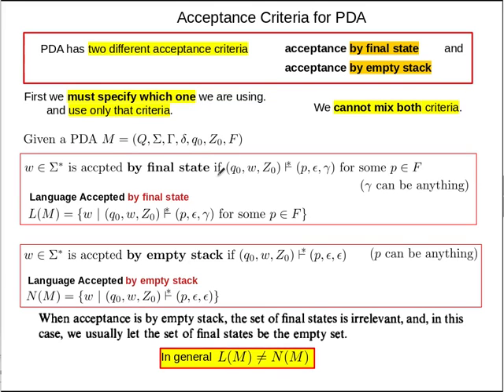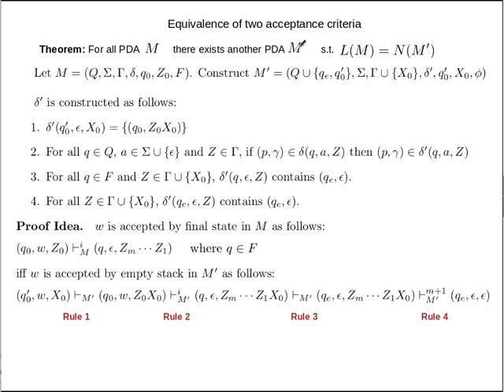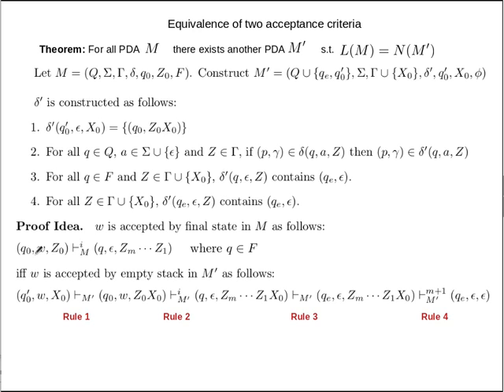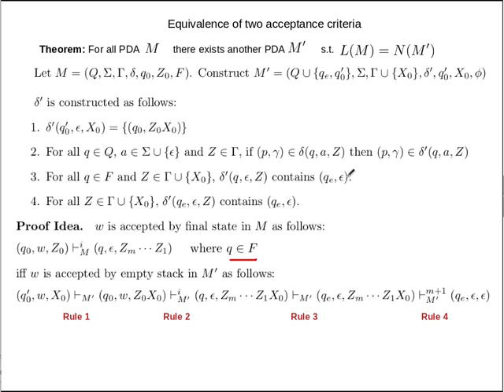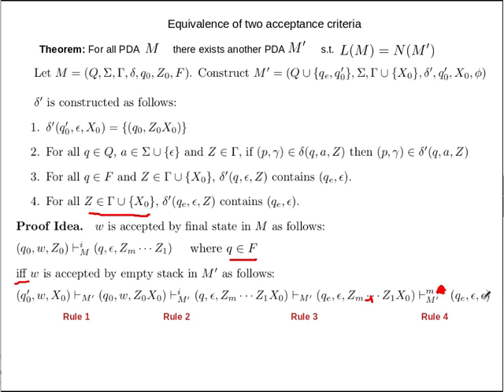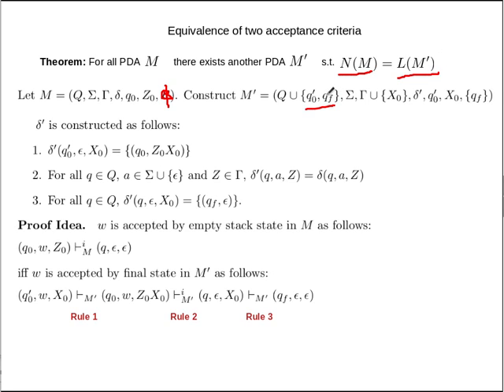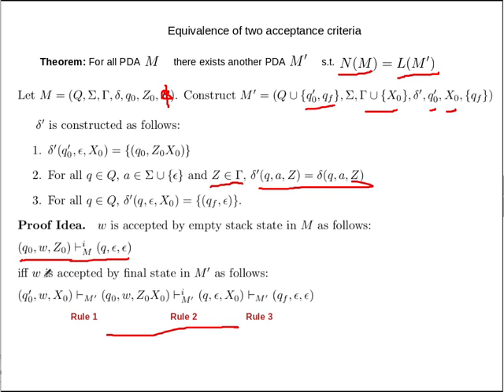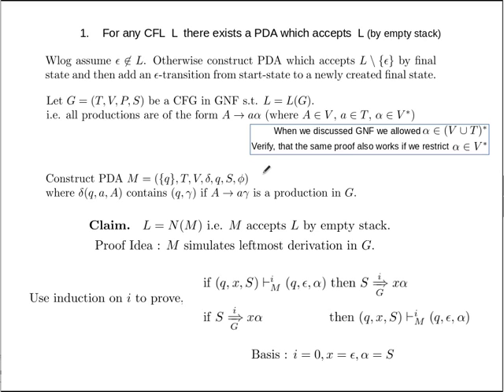ToC34 Equivalence of 'acceptance by final state' and 'acceptance by empty stack'